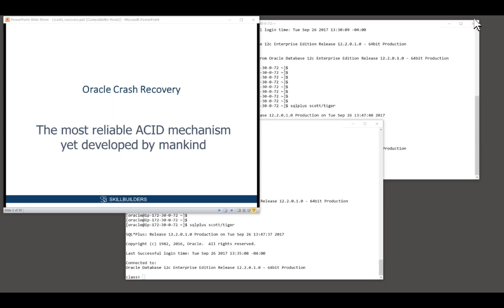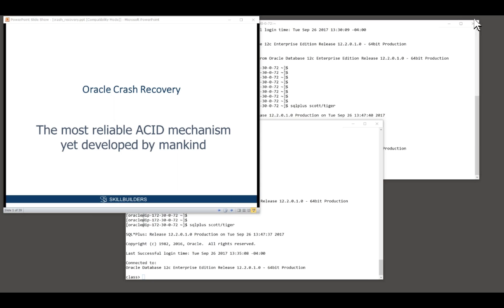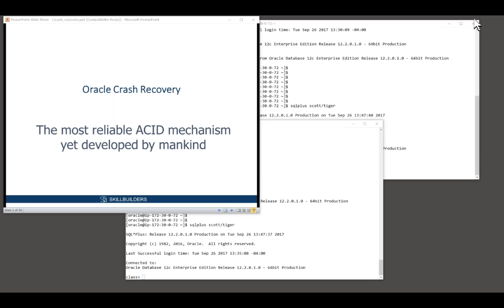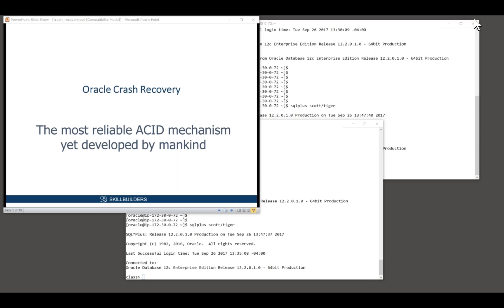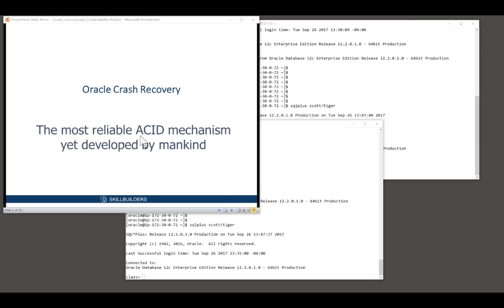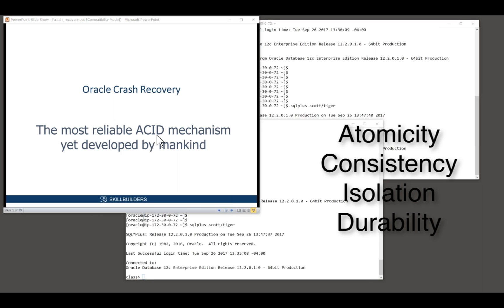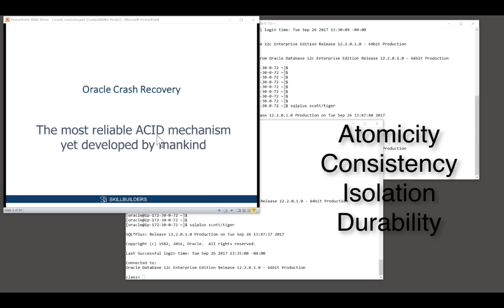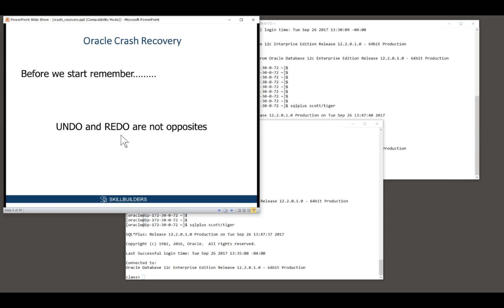Understanding Oracle Database Undo and Redo (1 of 2)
Oracle's Undo and Redo architecture supports crash recovery and the database "ACID" test, i.e. transaction atomicity, consistency, isolation and durability.  Understanding this architecture and how it works is essential knowledge for all DBA's. This tutorial requires a background in Oracle SQL and helpful is an understanding of Oracle system and dynamic views, e.g. v$bh. Presented by SkillBuilders' Oracle Certified Master DBA John Watson.